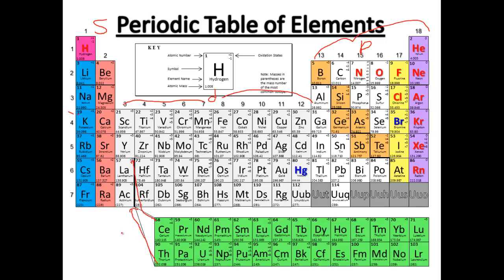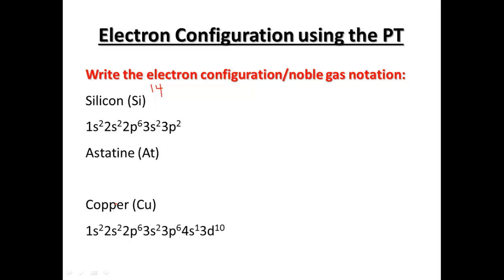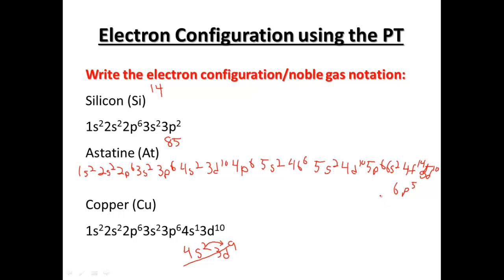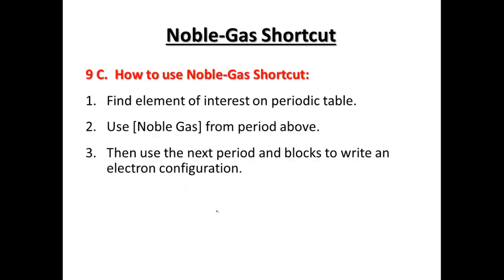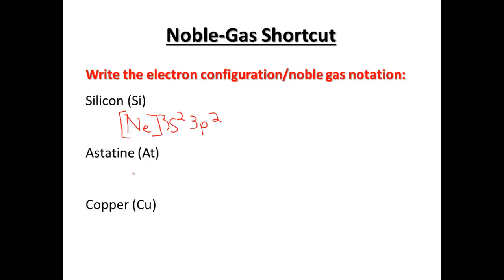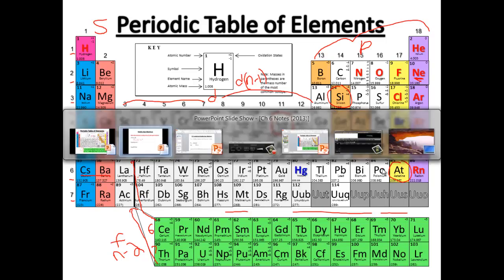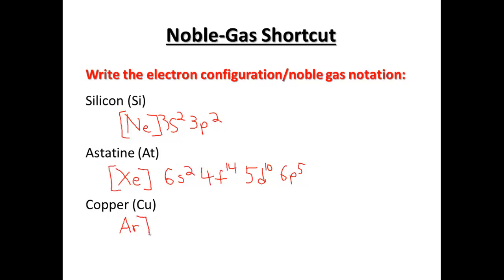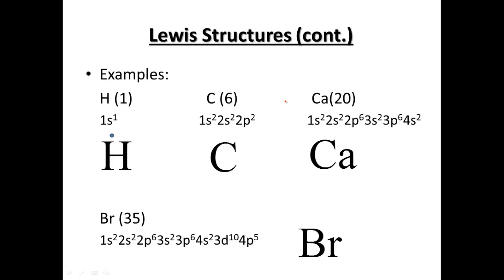Chemistry 6.5 noble gas shortcut